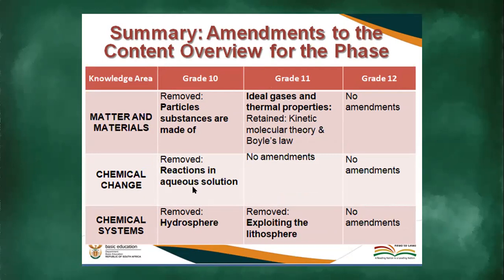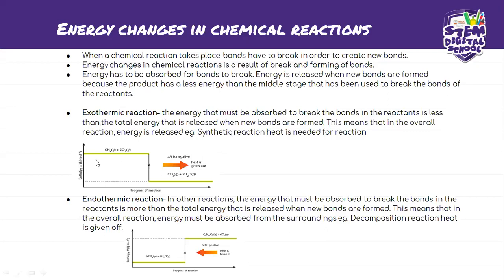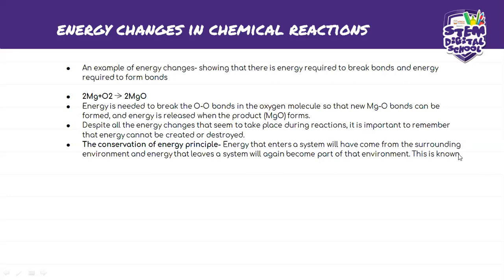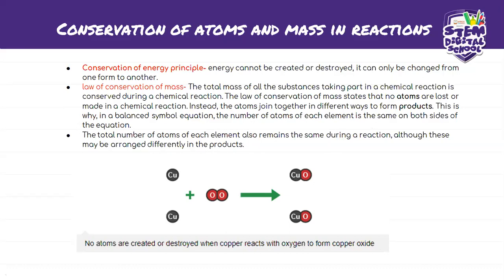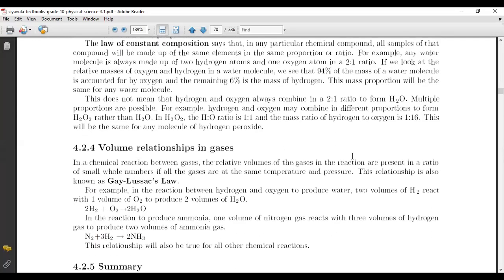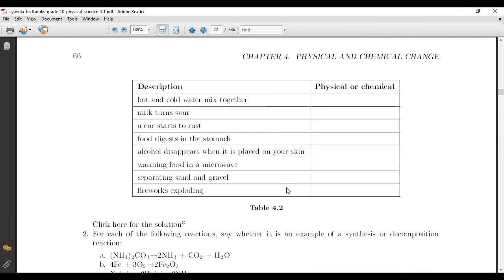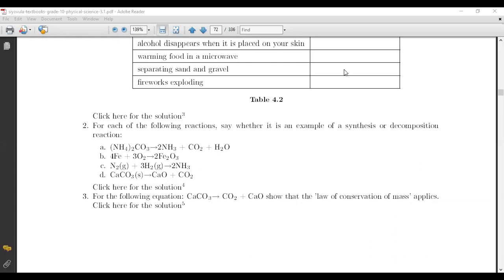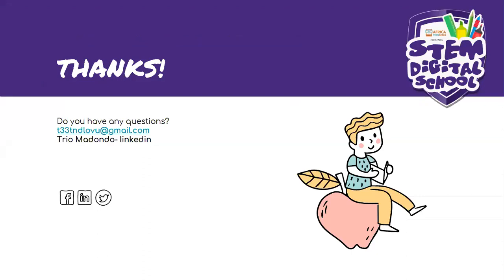Grade 10 - Physical Science | 02 July 2020 | Energy change and conservation of matter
to email, you can ask a perent to register on your behalf.